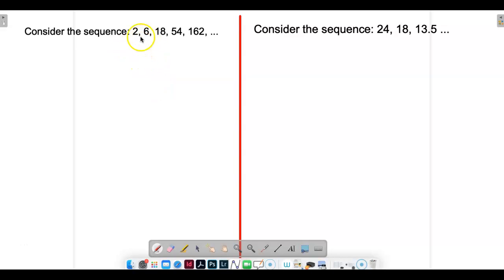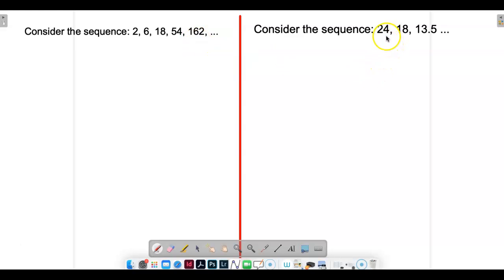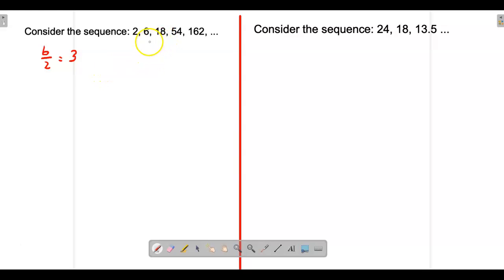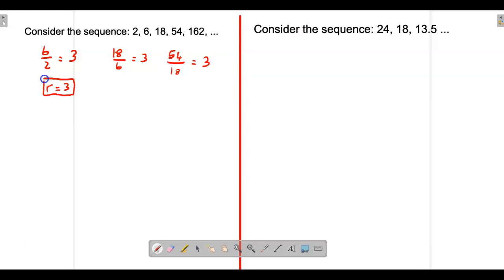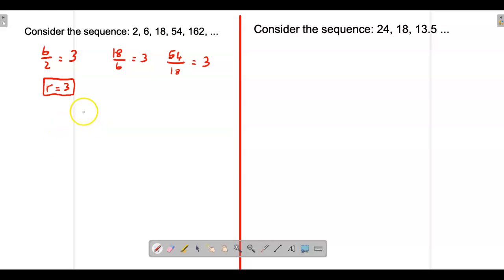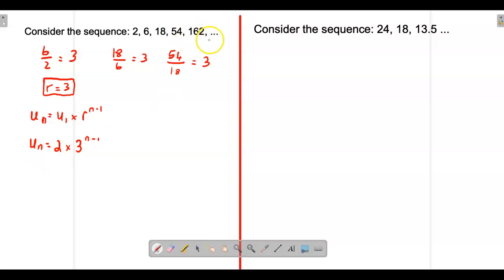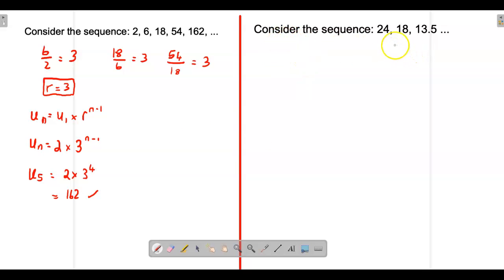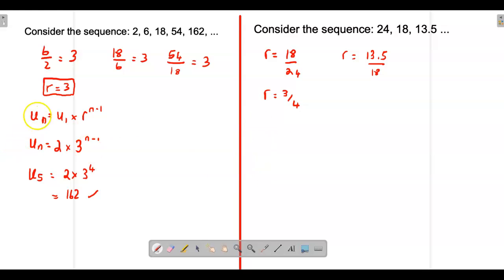Geometric Sequence Formula